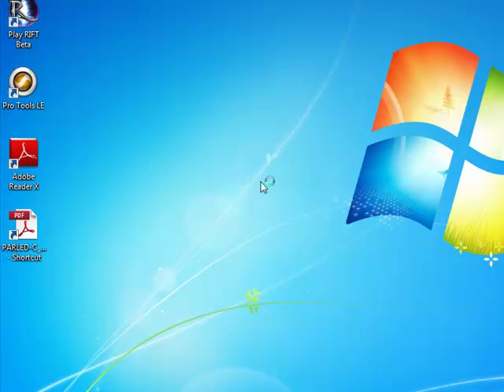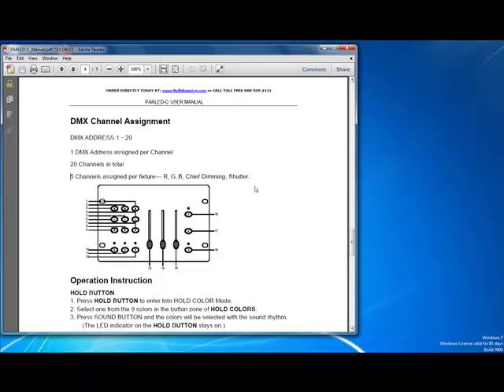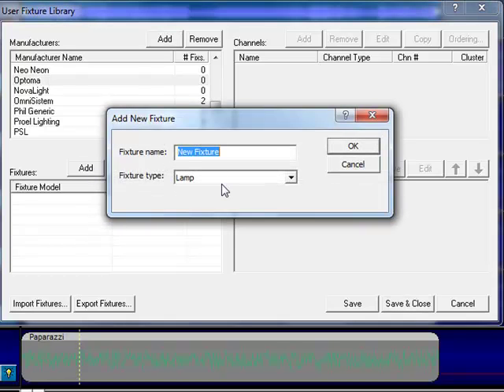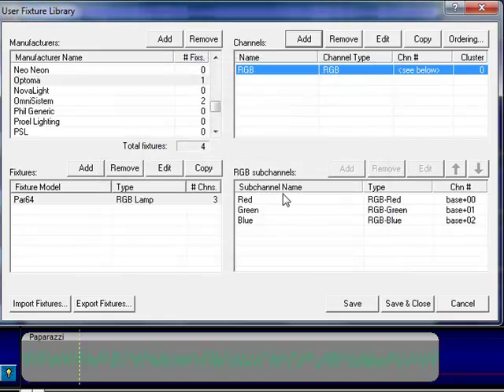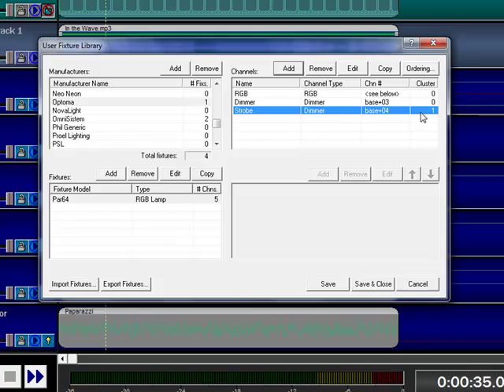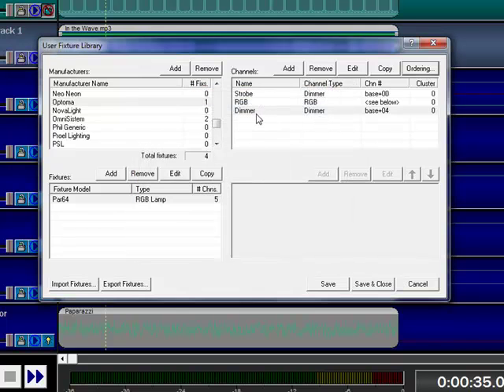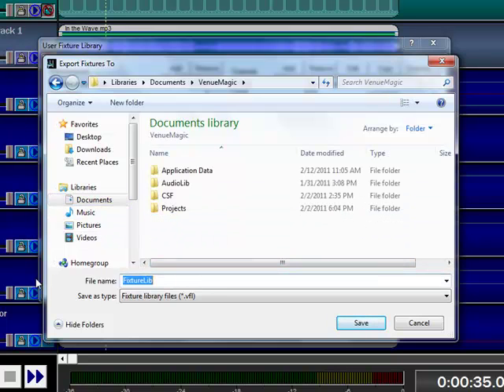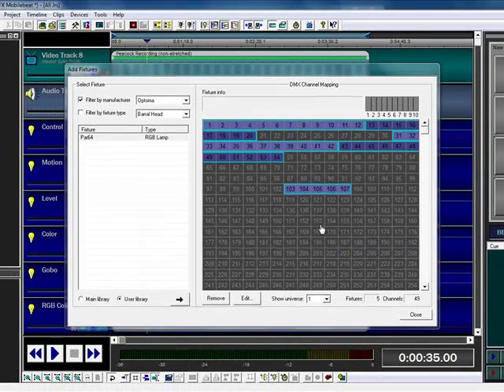Creating a User Fixture in VenueMagic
This video demonstrates how to use the user fixture library editor in VenueMagic.  This functionality is there for VenueMagic Owners to create something that hasn't been added by us into the library yet.  It also covers how to export that file for sharing.

For a more advanced tutorial please see the "Creating a Scan Head fixture in VenueMagic" video